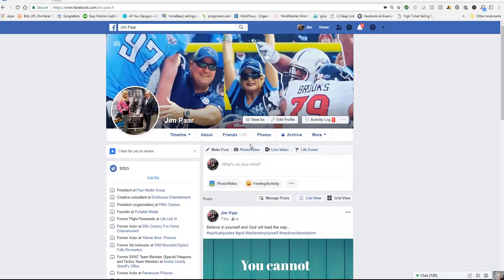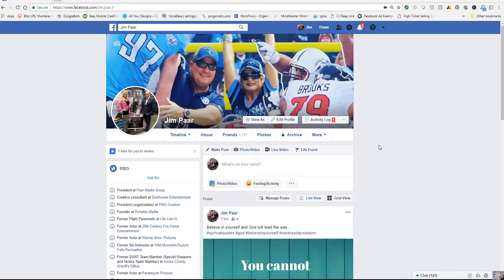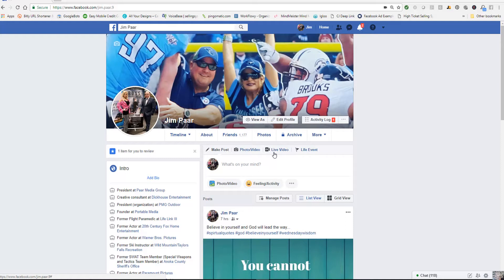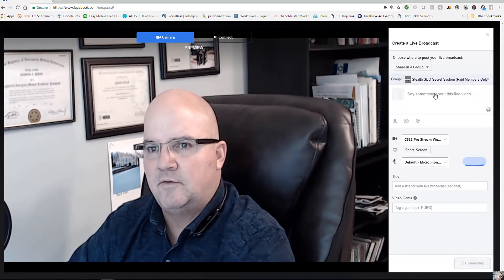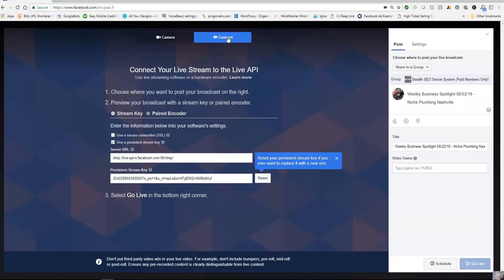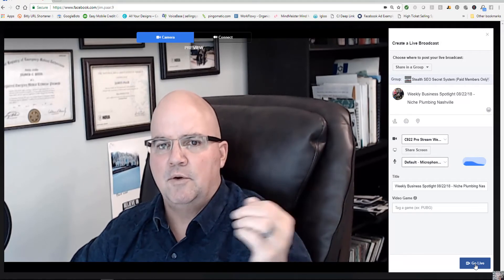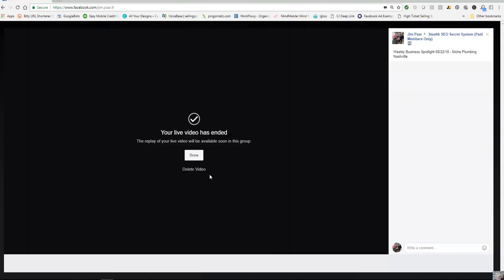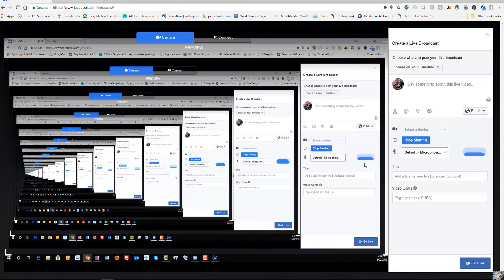How to Live Stream PC Screen on Facebook 2020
How to go live on Facebook on your pc screen
How to Live Stream PC Screen on Facebook

START YOUR OWN ONLINE MARKETING COMPANY TODAY! See how individuals are making 5 figures every single month doing it part-time.

I look forward to speaking with you and help you start making money in the next 30 days.

Camera — Samsung NX300

Lens — Samsung NX 20-50mm f/3.5-5.6 Camera Lens (White) Tripod — Amazon
Aluminum Tripod With Bag

Microphone — Movo WMIC70 Wireless 48-Channel UHF Lavalier Microphone System with Omni-Lav

Lighting — Neewer 2.6M x 3M/8.5ft x 10ft Background Support System and 800W 5500K Umbrellas Softbox Continuous Lighting Kit